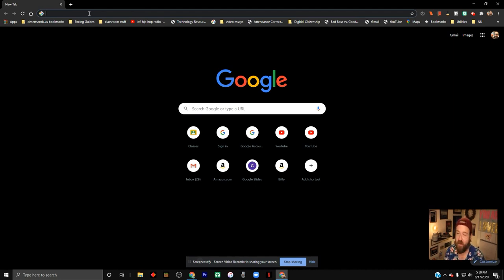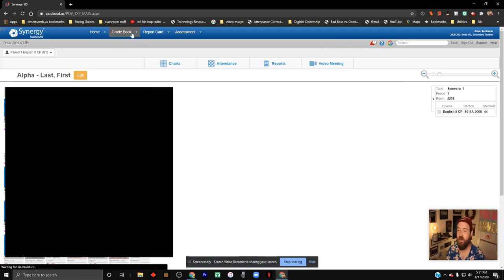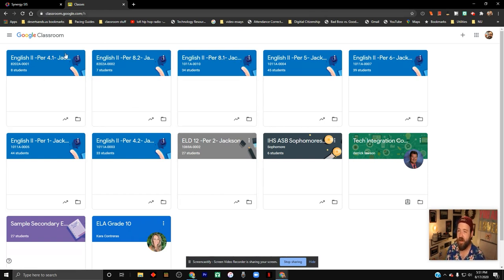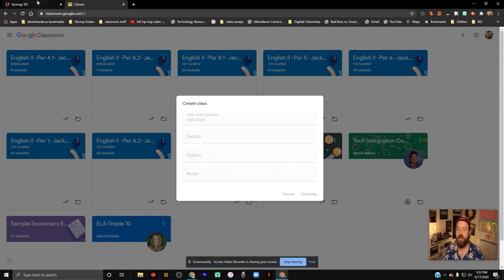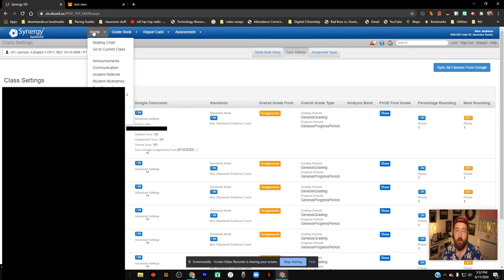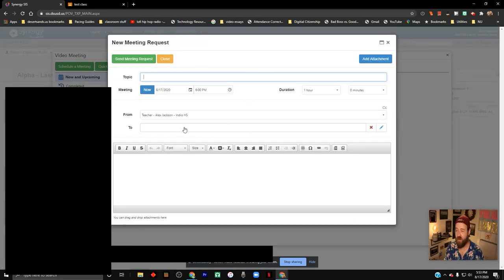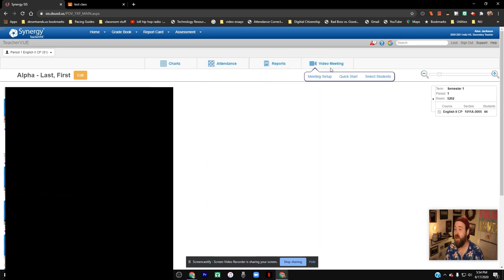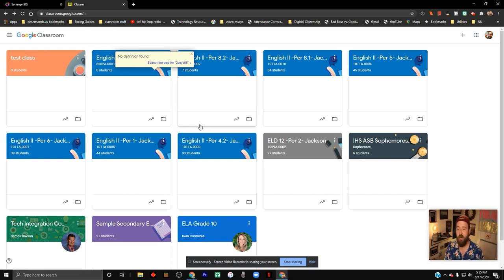How to Google Zoom and Synergy all at the same time.